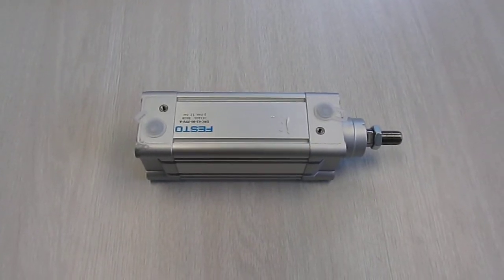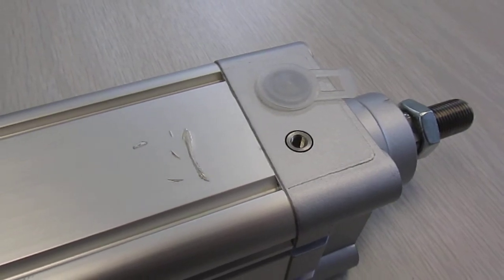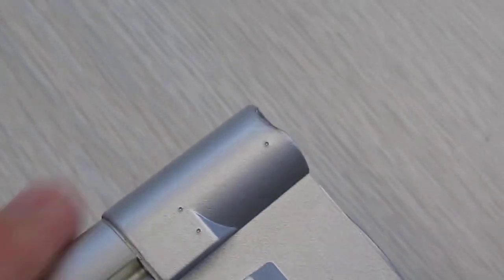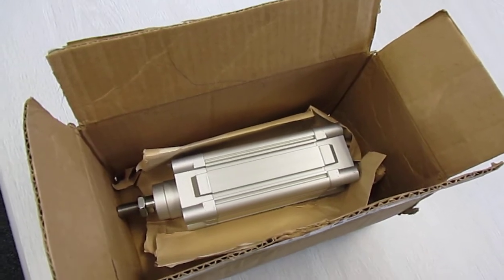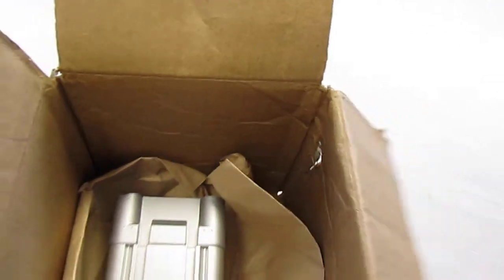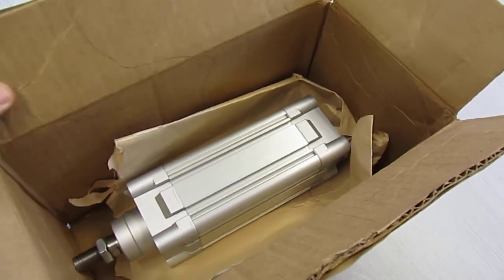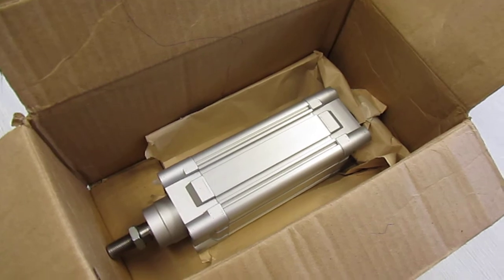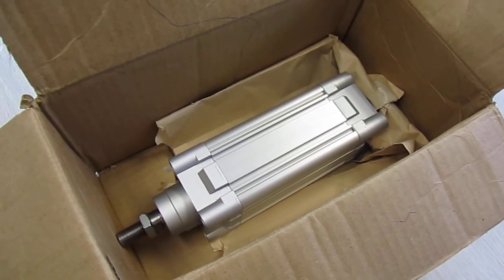Festo packaging issue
Short video to help you understand the types of issues which are fairly commonplace but could easily be solved.